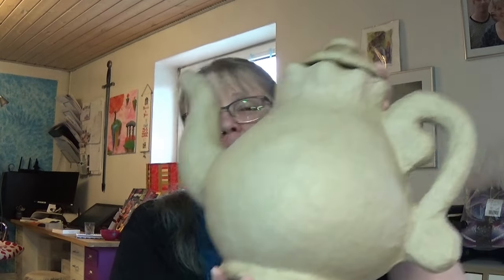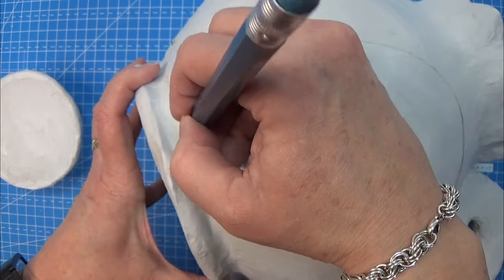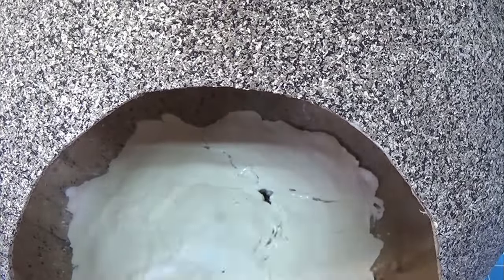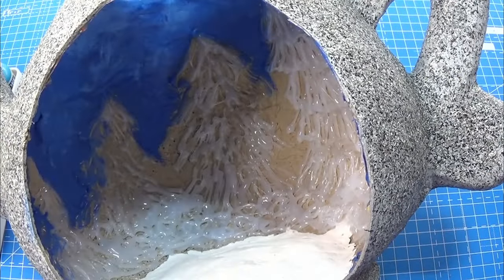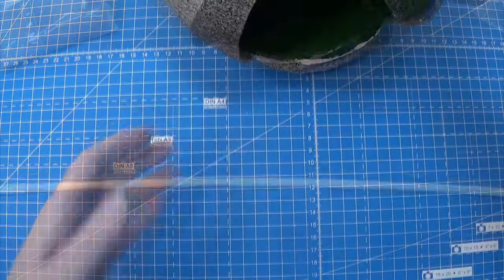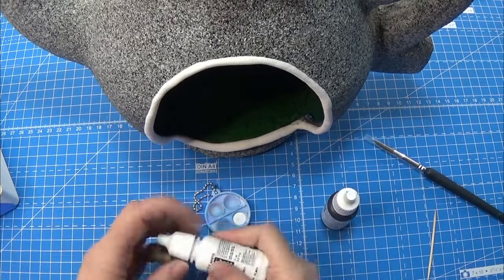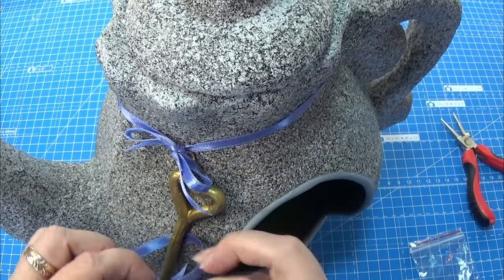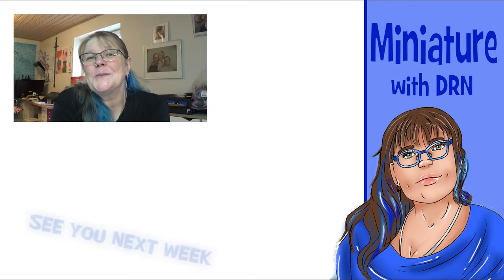This Was Hard To Record - Alice In Wonderland Mad Hatters Tea Party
Starting on this new project Alice in Wonderland the Mad hatters tea party
this is the box for it, next part will be the first table